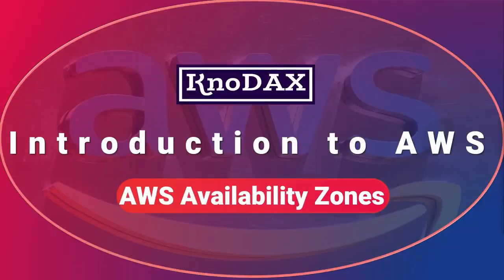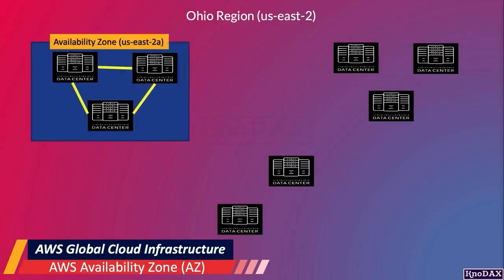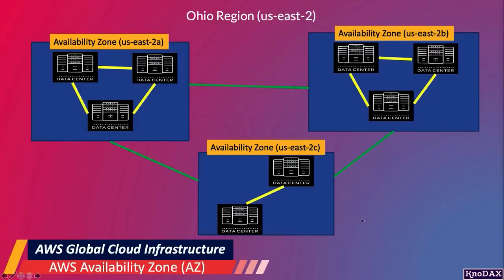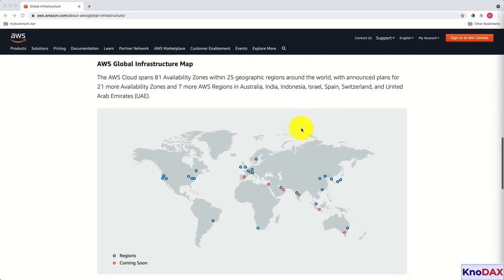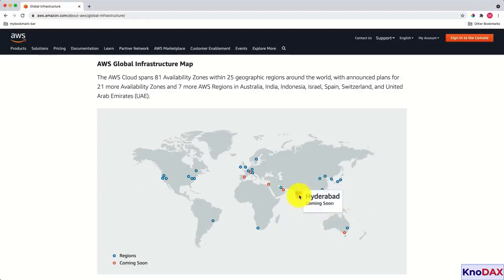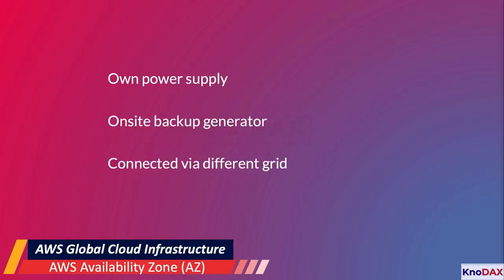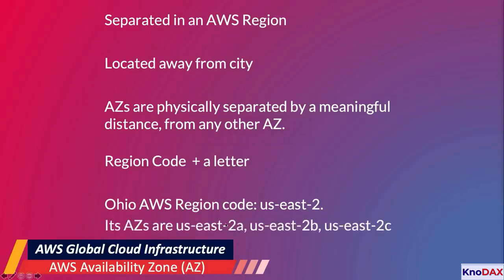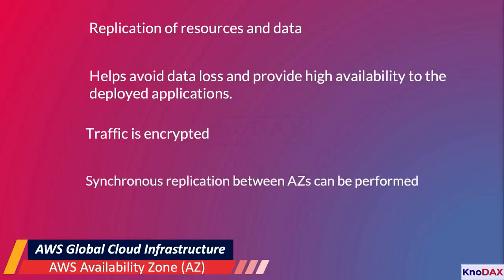Mastering AWS Availability Zones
Learn all about AWS Availability Zones in this introductory video for beginners. Find out what they are, how they work, and why they are important for your AWS cloud infrastructure.

If you're new to AWS or just want to brush up on your knowledge, this video is for you. We'll explain the concept of availability zones and how they ensure high availability and fault tolerance in your AWS services.  In the end, it also talks about how AWS Availability Zones are helpful with respect to high availability and fault-tolerance architectural perspectives.

By the end of this video, you'll have a clear understanding of AWS Availability Zones and how they fit into your cloud computing strategy.